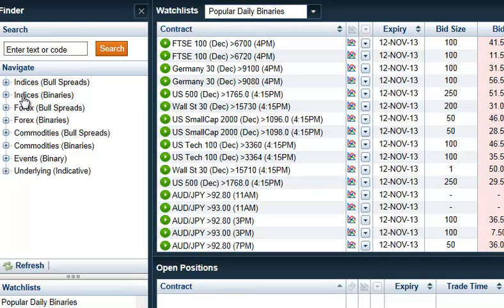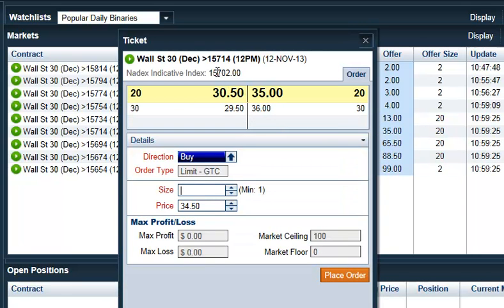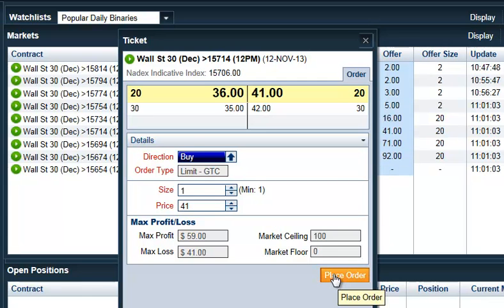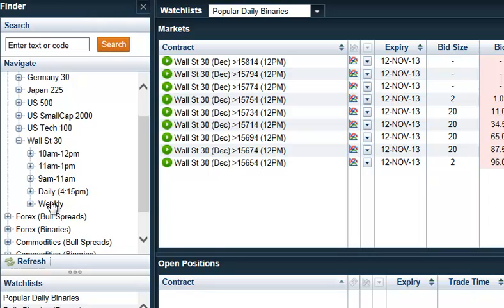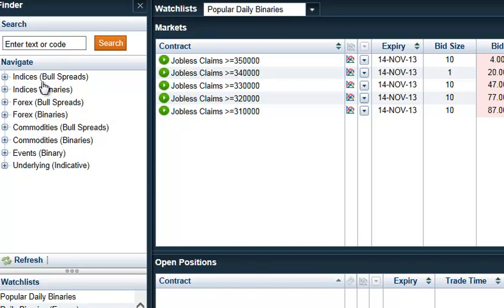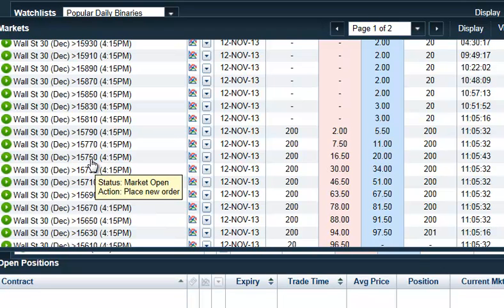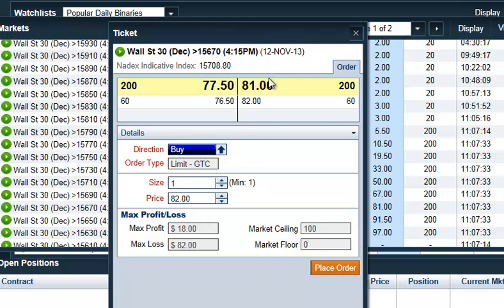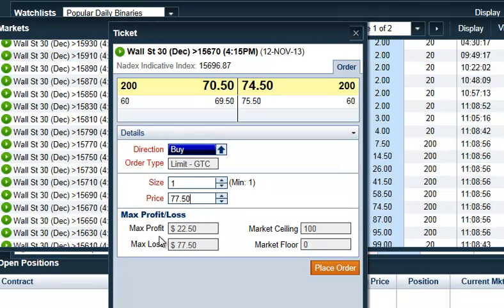Nadex Binary Options Trading